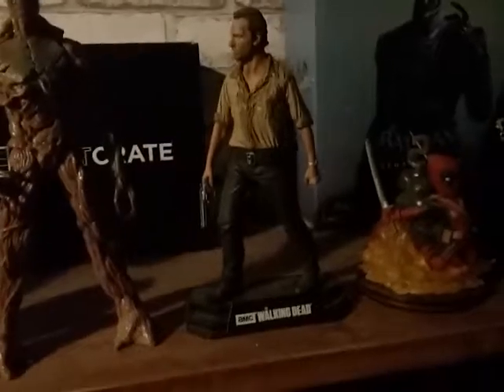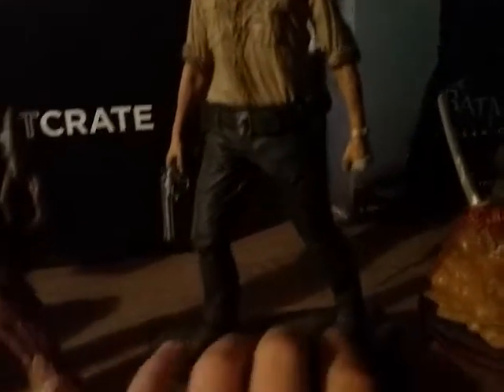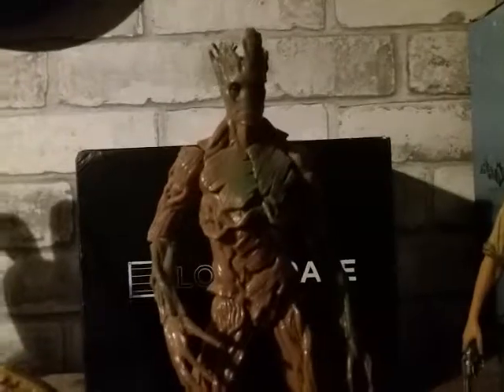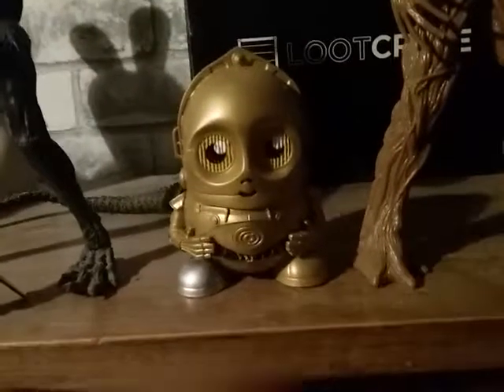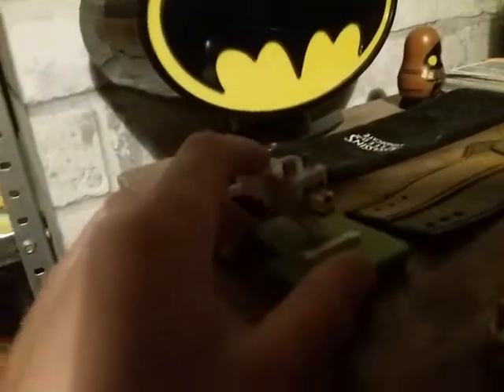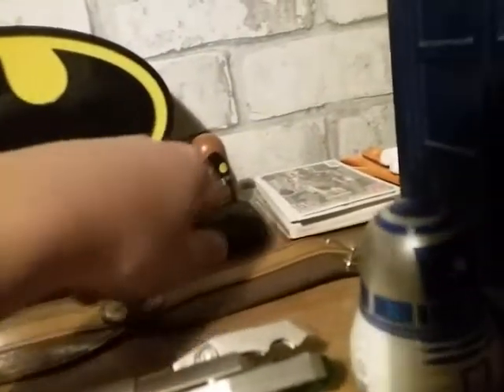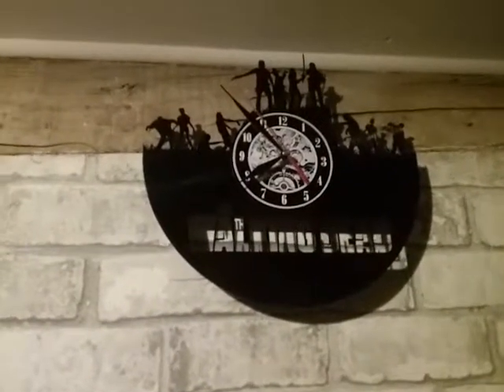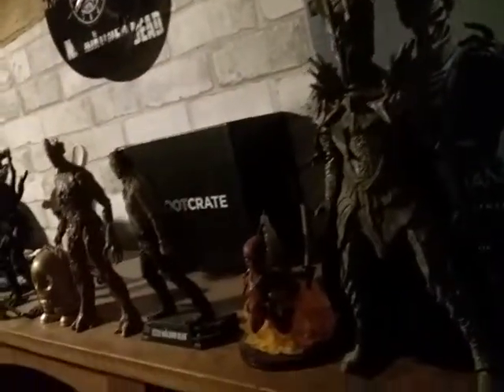Geek setup part 1